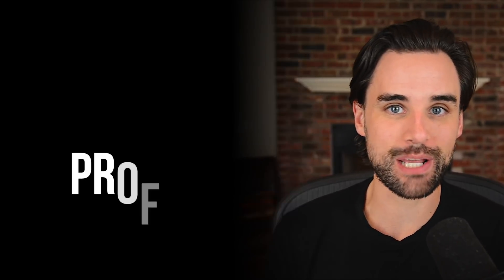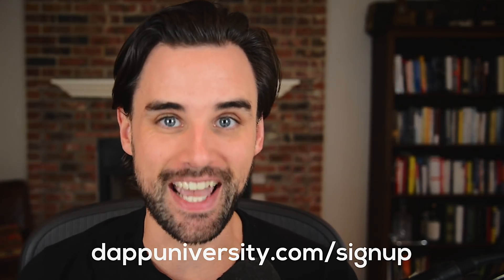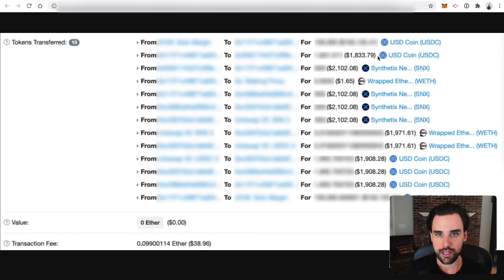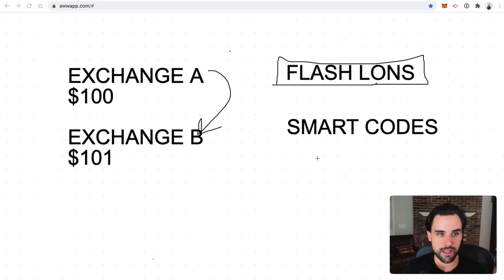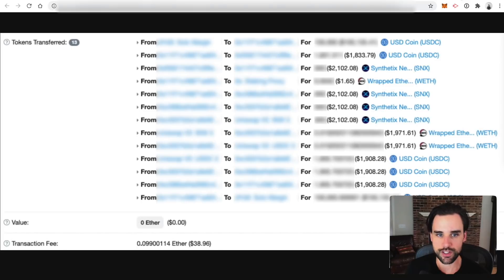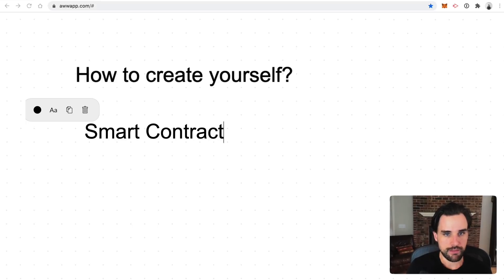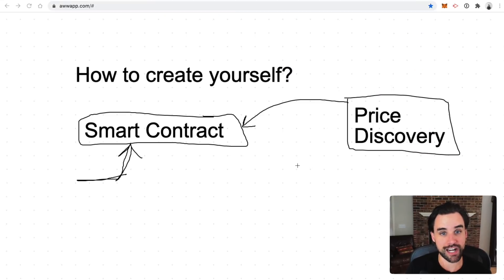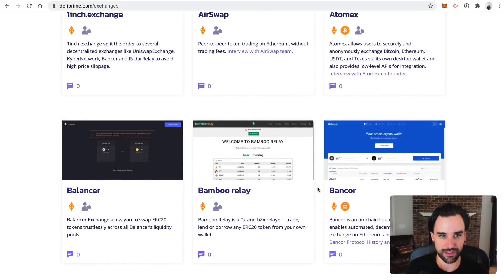Revealing my PROFITABLE cryptocurrency trading bot